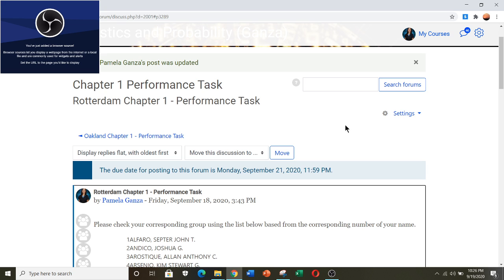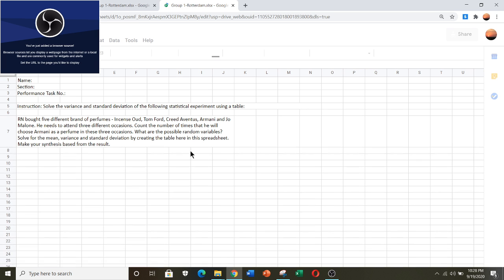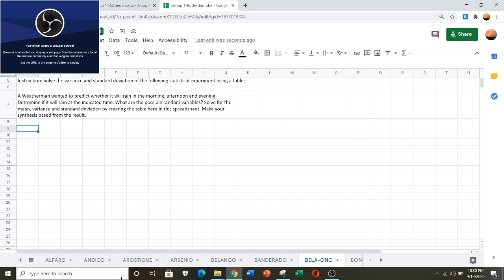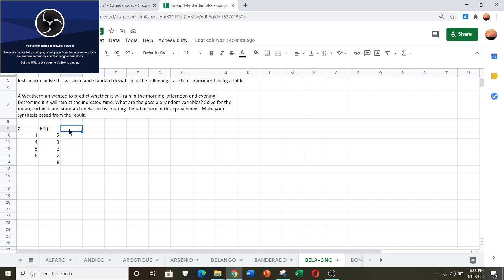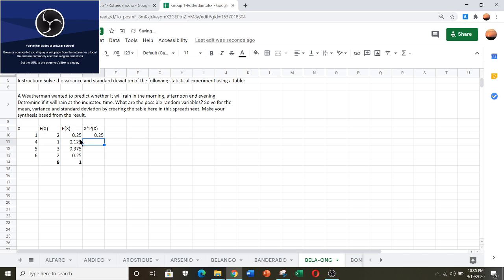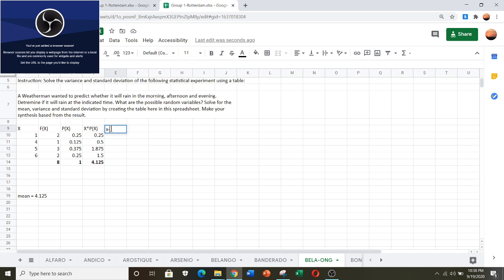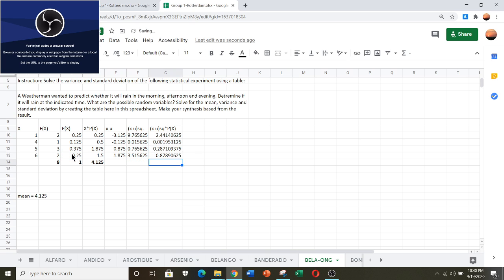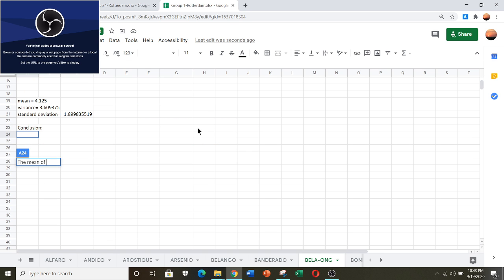Performance Task 1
Performance task for Chapter 1 Instruction.